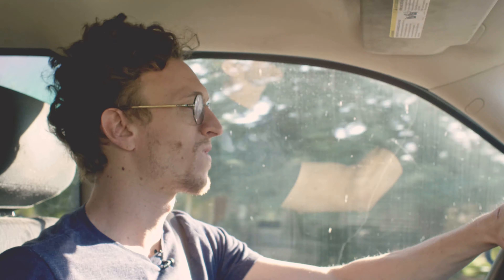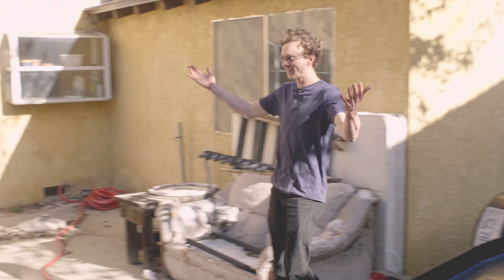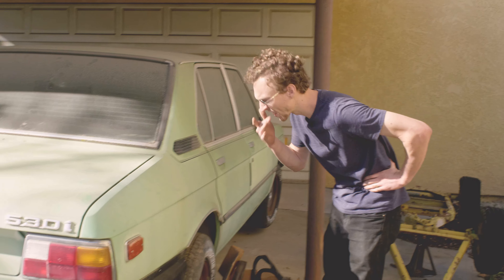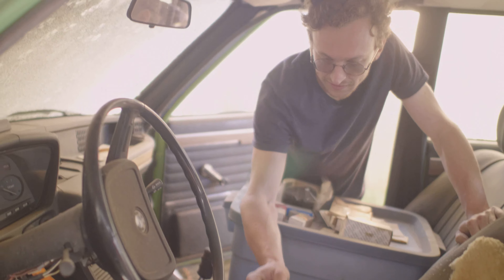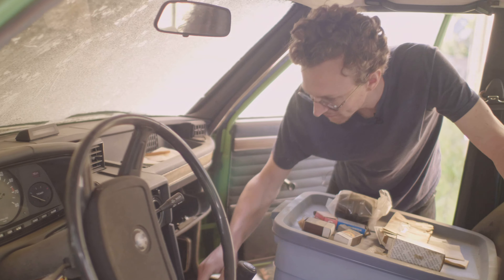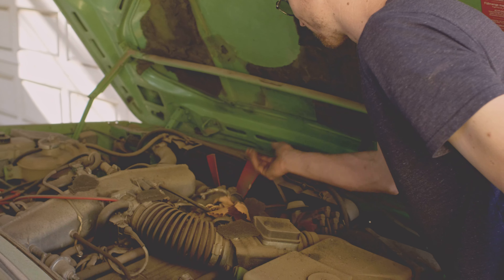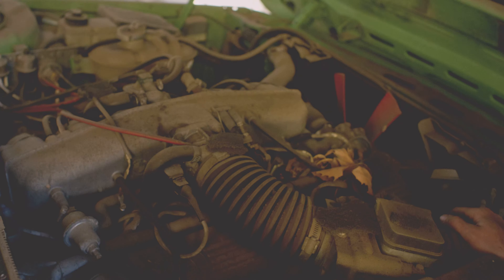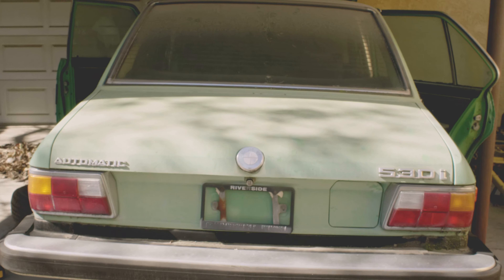Dusty Restores: BMW mintgrün e12 // Part 1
Car adventures sometimes start years before you even purchase the car, this is how the e12 adventure began. Dusty finds an e12 that has been hidden away for about 30 years. Can it be brought back to life?